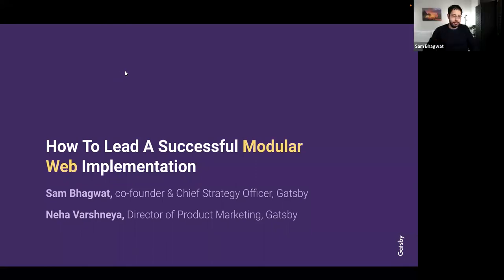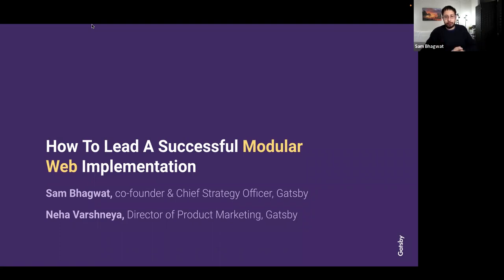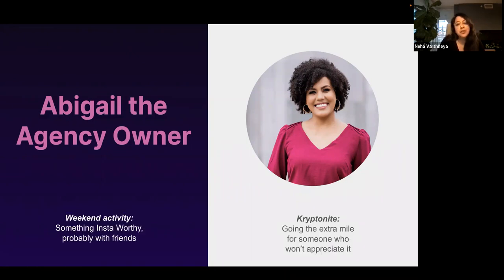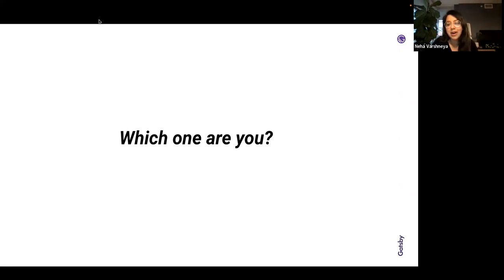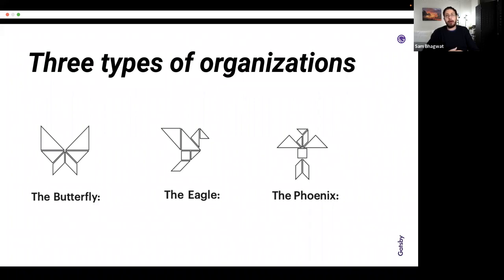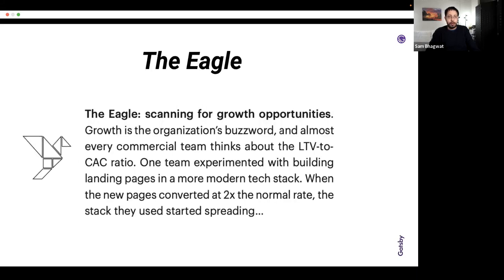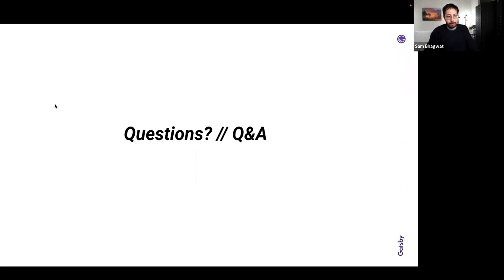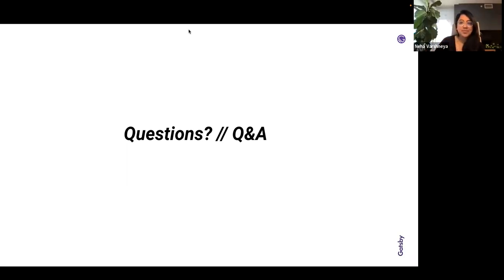How To Lead A Successful Modular Web Implementation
There’s no one right way to move to the modular web. Organizations, technology stacks, and team structures vary too much.

But watching hundreds of companies, we’ve observed a few universal patterns – and now, we’re ready to share them with you.

Meet three modular web trailblazers – David the Developer Enthusiast, Abigail the Agency Owner, and Adam the Architect – and learn the challenges each one has to overcome
Learn about three types of organizational journeys your company might be on – the Butterfly (outgrowing a CMS), the Eagle (scanning for growth opportunities), and the Phoenix (company refresh, relaunch, or rebrand) – and how the modular web fits into each one
Learn how to evaluate your company’s readiness for the modular web and identify potential areas of risk to mitigate